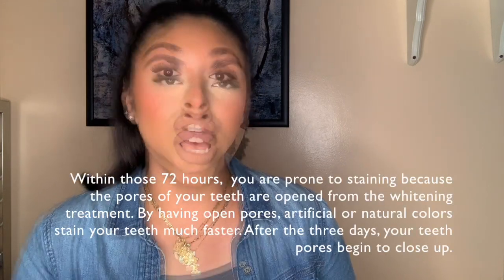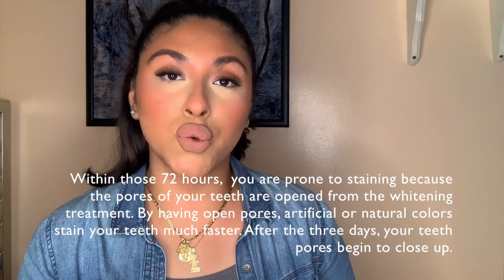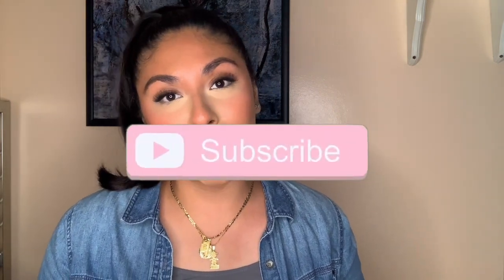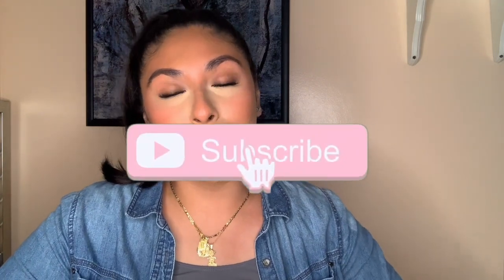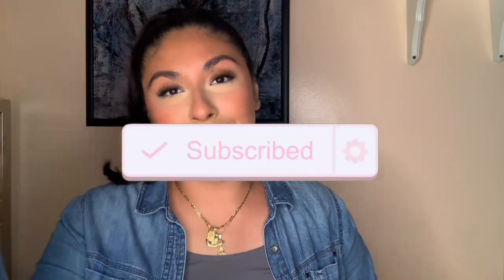Techniques to Achieve BRIGHT and WHITE Teeth | Giselle Sanchez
Hey Everyone! For today’s video I am showing you all my tips and tricks to a healthy bright and white smile. I go in depth in letting you all know what techniques have helped me achieve a million dollar smile. I hope you all enjoy!